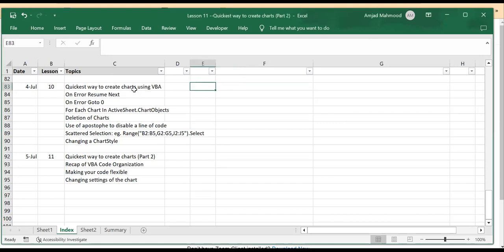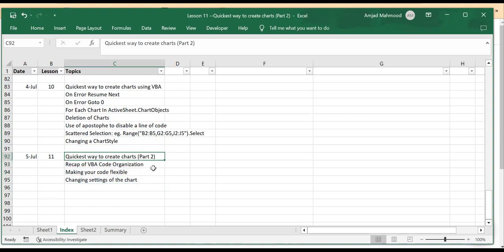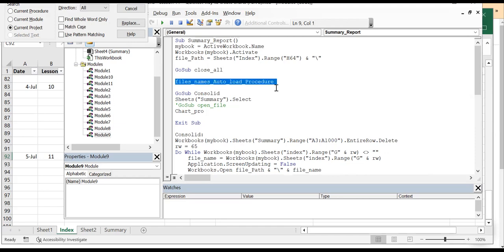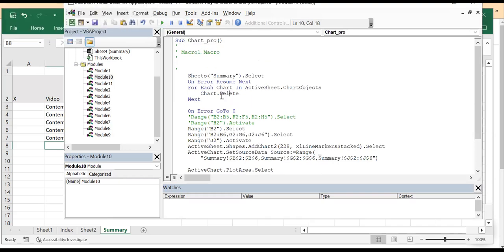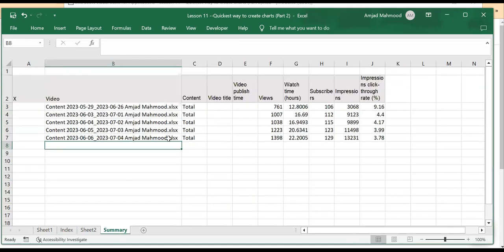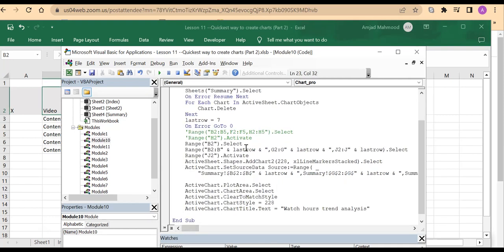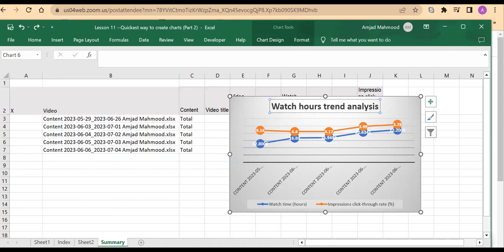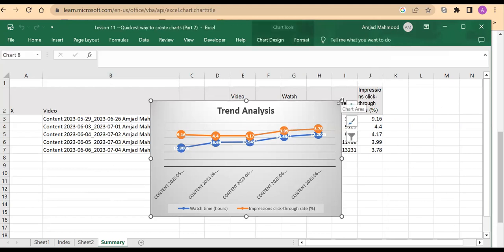Quickest way to create charts (Part 2)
Recap of VBA Code Organization,
Making your code flexible,
Changing settings of the chart,

Topics coming up in next Video:
Bar Charts Example,
Top 10 Video Performance,
Worksheet.Activate event,
ActiveSheet.ChartObjects.Count,
ActiveSheet.Shapes.Count,
Do While ActiveSheet.ChartObjects.Count ,
ActiveSheet.ChartObjects(1).Delete,
Do While ActiveSheet.Shapes.Count ,
ActiveSheet.Shapes(1).Delete,
Workbooks.Open MyFile,
ActiveChart.ChartArea.Copy,
ActiveWindow.ActivateNext,
ActiveSheet.PasteSpecial Format:="Picture (Enhanced Metafile)",
Workbooks(MyFile).Close False,